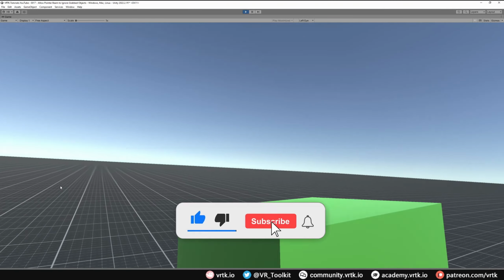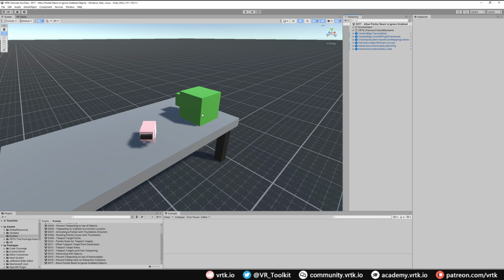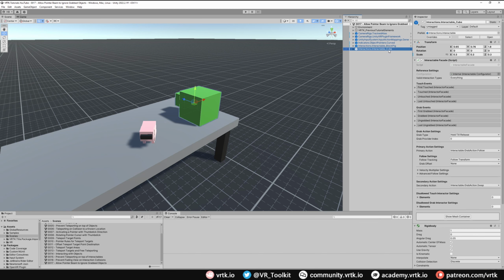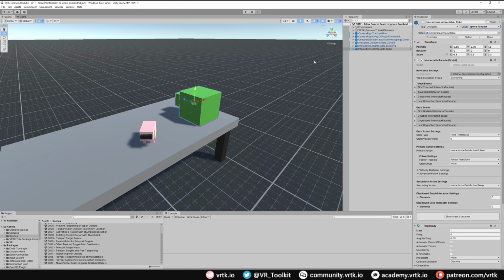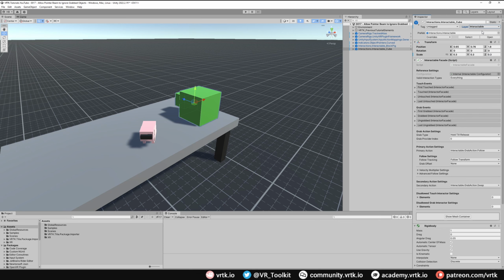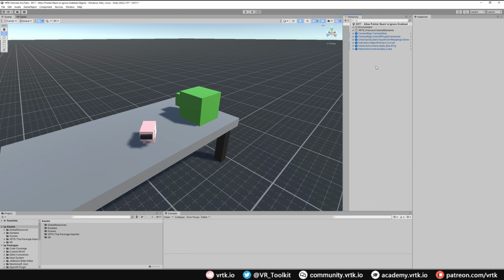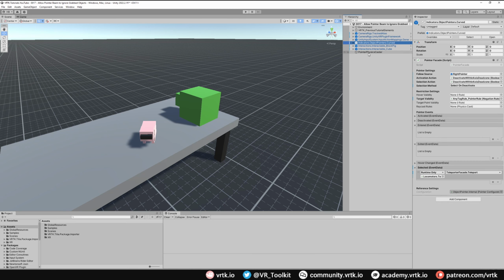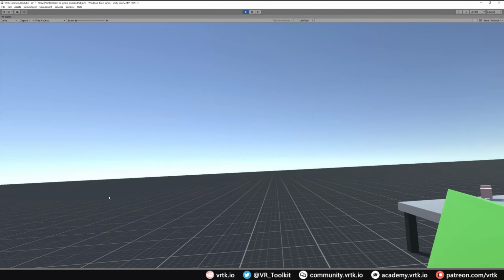[Unity XR] VRTK v4 - Allow Pointer Beam to Ignore Grabbed Objects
Shows how to use a custom Physics Cast component to customise the pointer beam to ignore grabbed objects on certain layers other than the "Ignore Raycast" layer.

0:00 - Intro
0:25 - Sponsor
0:44 - Lesson
3:11 - Demonstration
3:23 - Wrap up